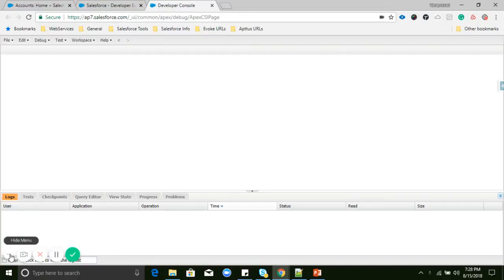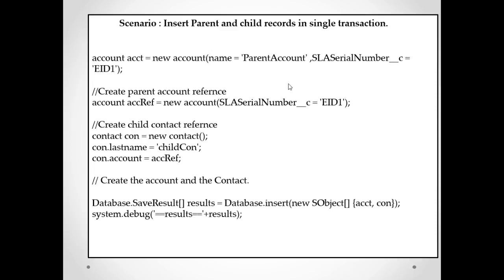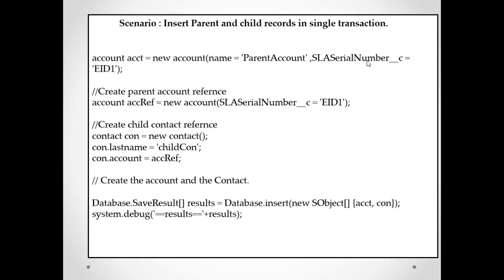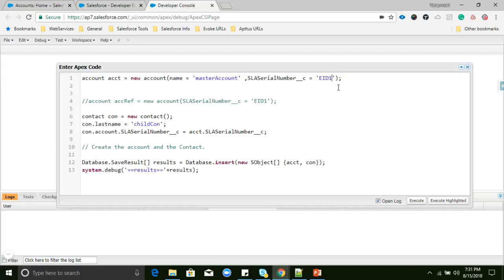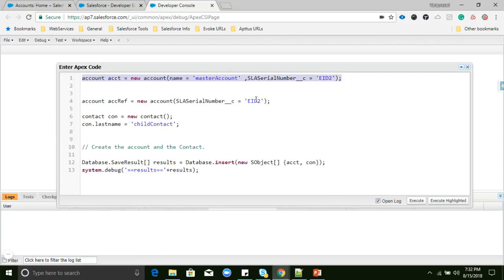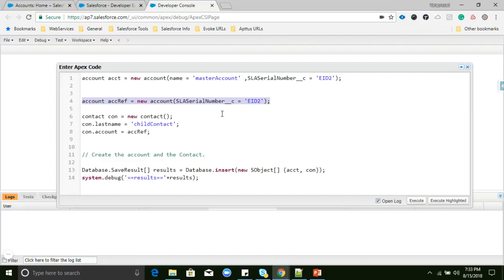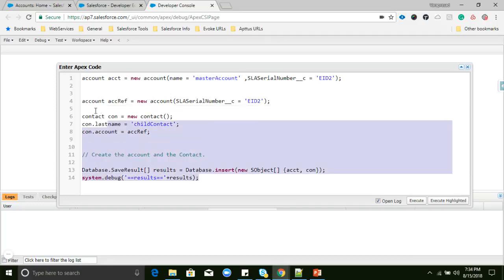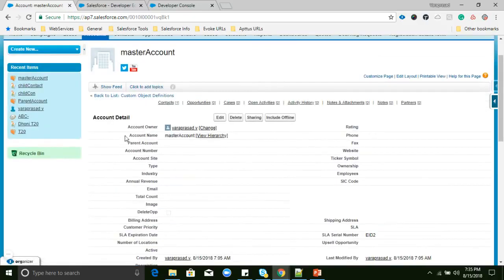Salesforce Interview questions 8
Realtime Interview Questions with Answers [2+ Experience]